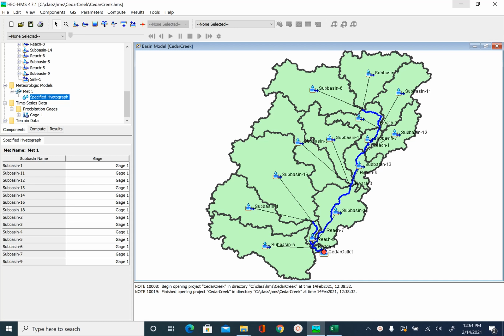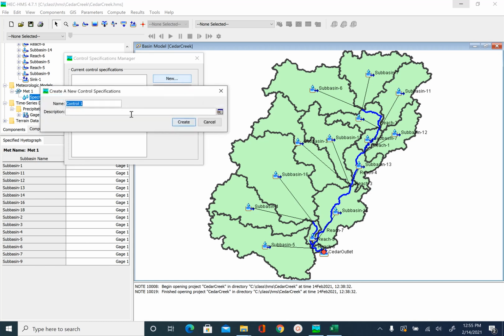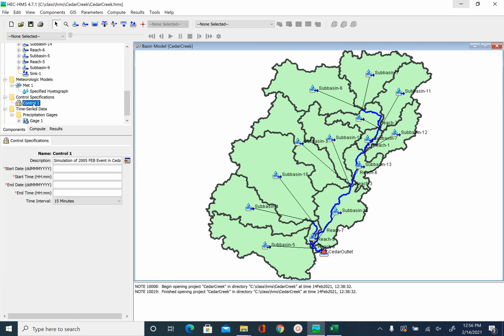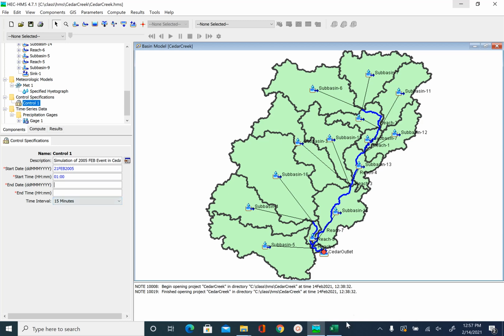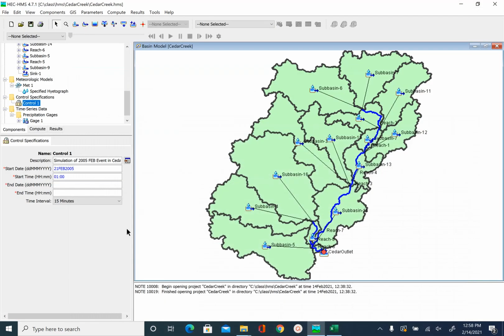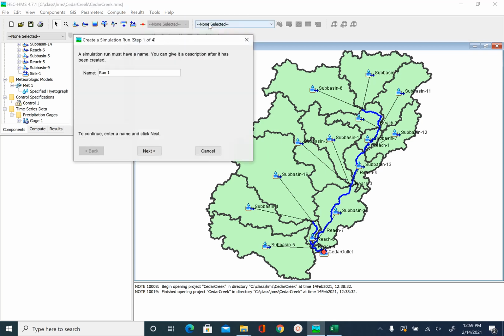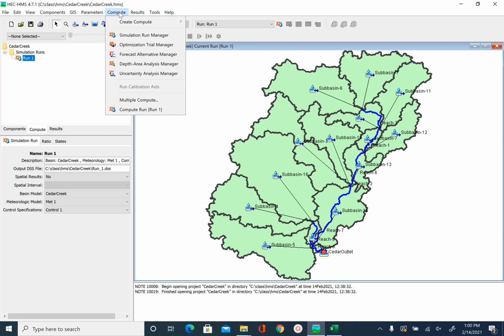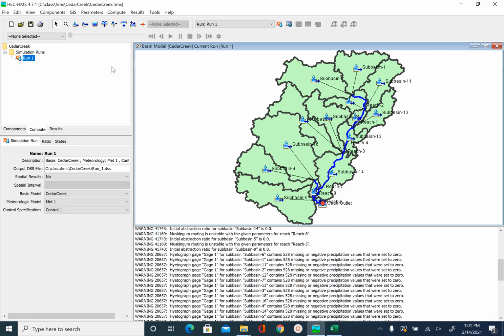Methodology of HECHMS 2ND VIDEO